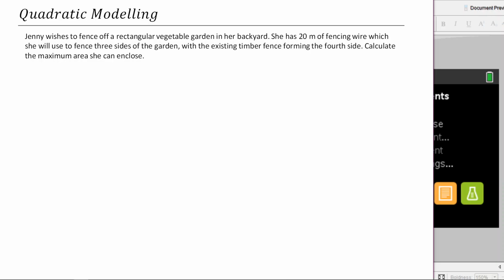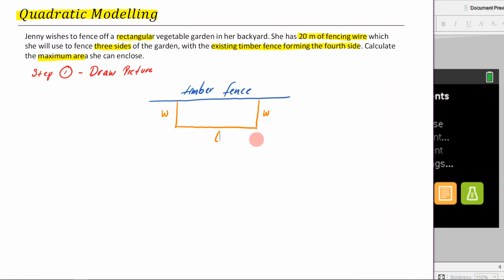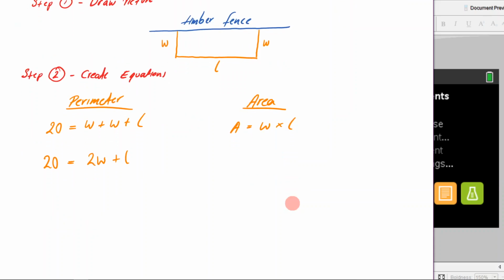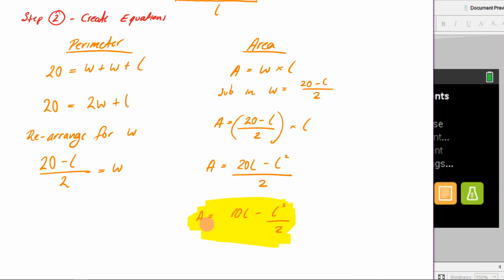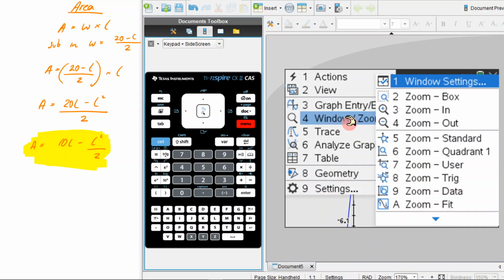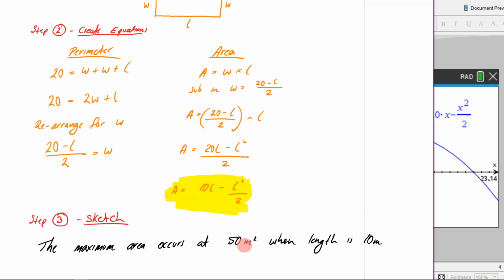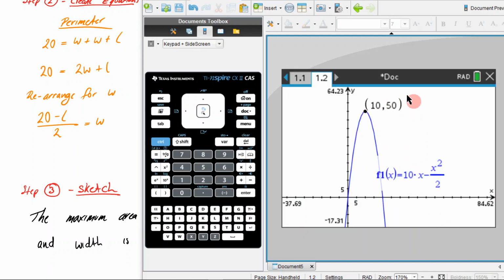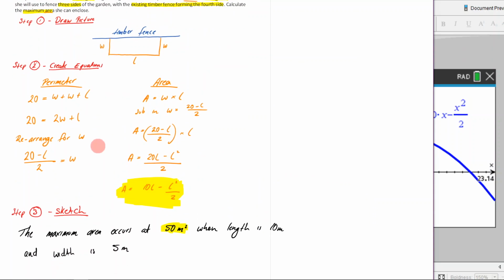Quadratic Modelling - Part 1